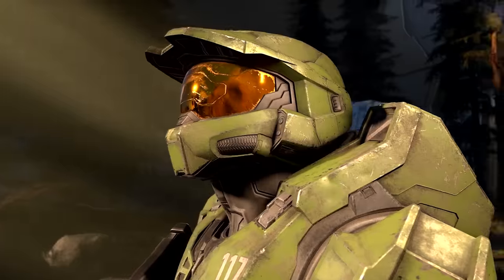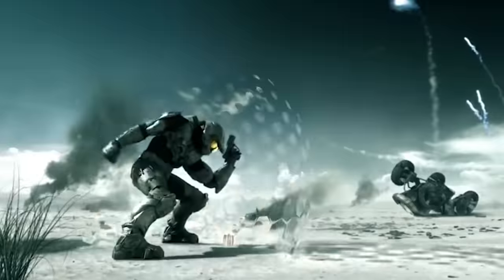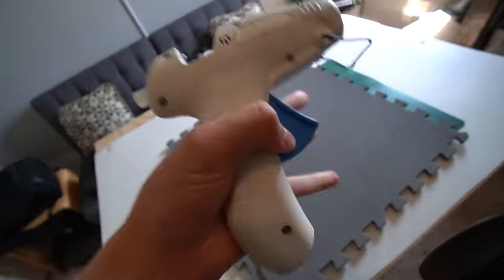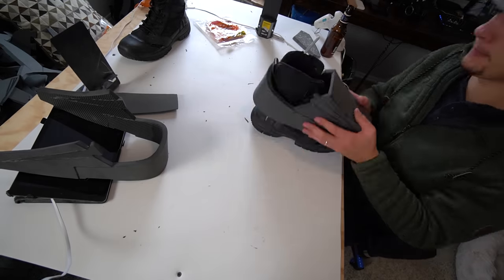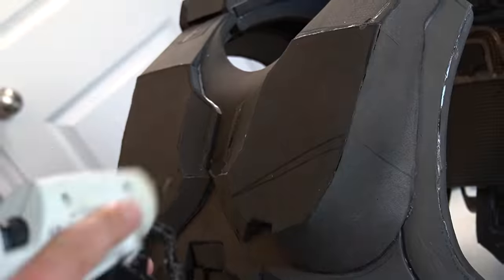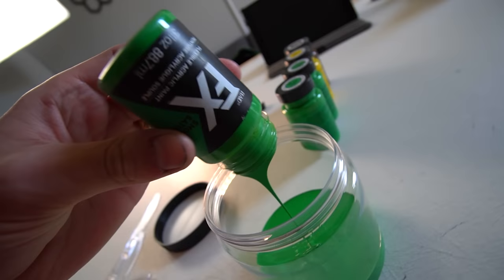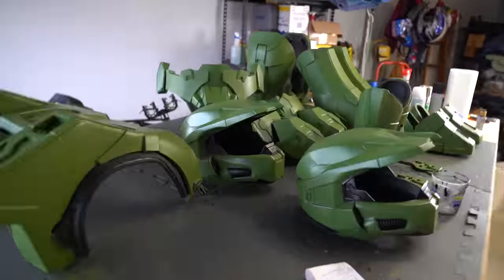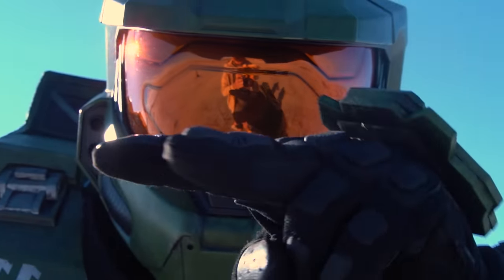I Made REAL Infinite Master Chief ARMOR from Scratch *100% Freehand*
String Quartet No.12 American Mvt. 4 (dvořák) by Dover Quartet

See below for what I used for the new under suit!

➟ Scuba Hood
➟ Belt to hold up thighs
➟ Padded Shirt (I have a large)
➟ Elbow braces
➟ Discontinued Knee Pads